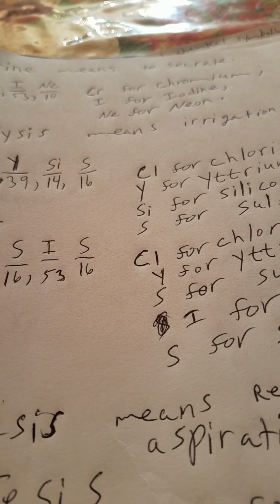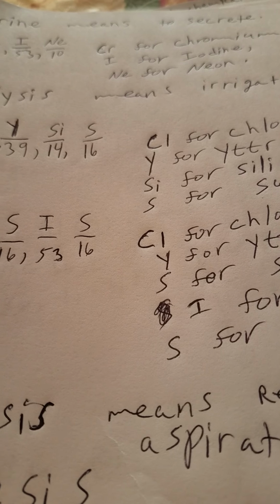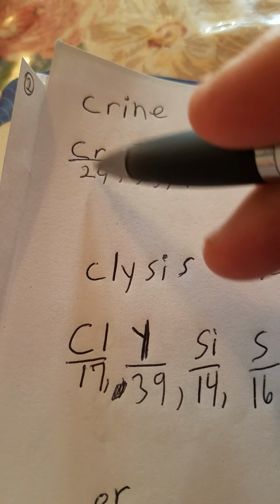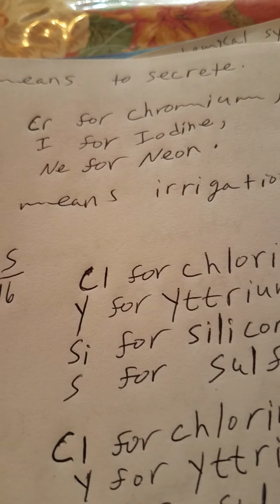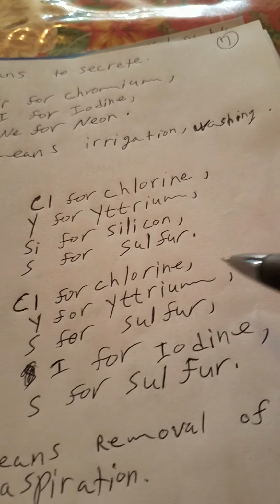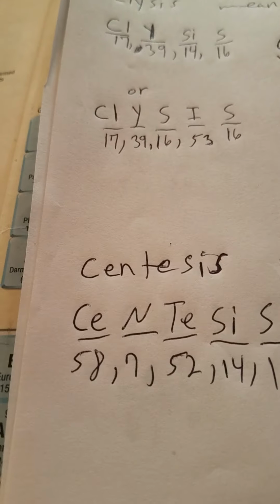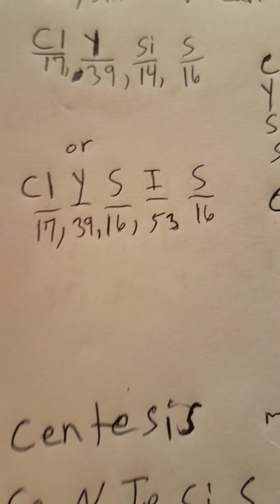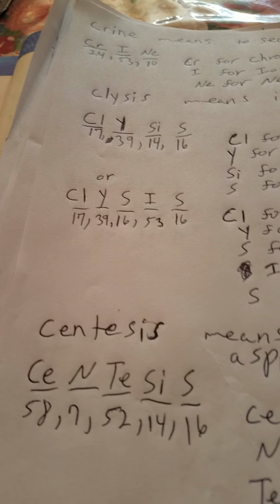Chemistry. The Periodic Table of Elements. ( Medical Terminology and Chemical Symbols)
Combining medical terminology with chemical symbols and atomic number.

Crine means to secrete.
Cr I   Ne
24,53,10.     Cr for Chromium,
                     I for Iodine,
                    Ne for Neon ( noble gas)

Clysis means irrigation, washing.
Cl Y   Si S
17,39,14,16.   Cl for Chlorine,
                         Y for Yttrium,
                         Si for Silicon,
                         S for Sulfur.
Or
Cl Y    S   I.   S
17,39,16,53,16.  Cl for Chlorine,
                             Y for Yttrium,
                             S for Sulfur,
                             I for Iodine,
                             S for Sulfur.

Centesis means removal of fluid, aspiration.
Ce  N Te   Si  S
57, 7,  52,14,16.   Ce for Cerium,
                              N for Nitrogen,
                              Te for Tellurium,
                              Si for Silicon,
                              S for Sulfur.